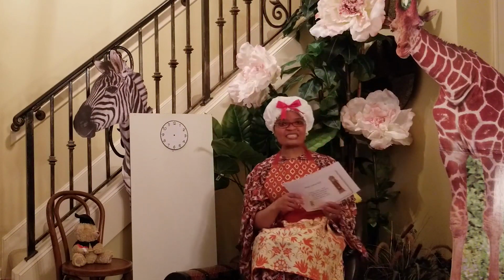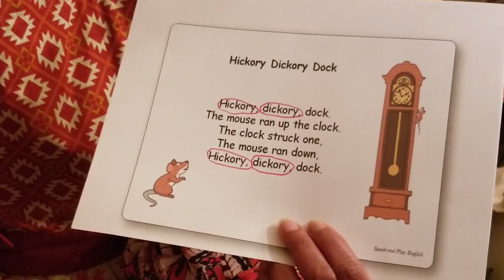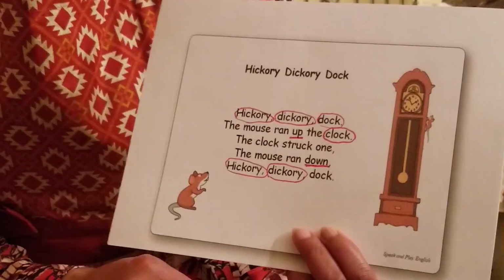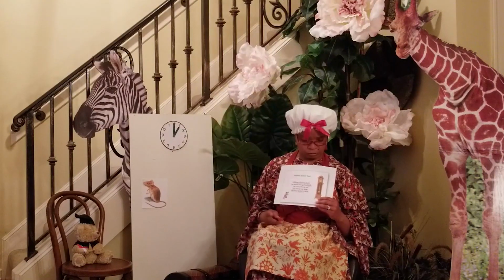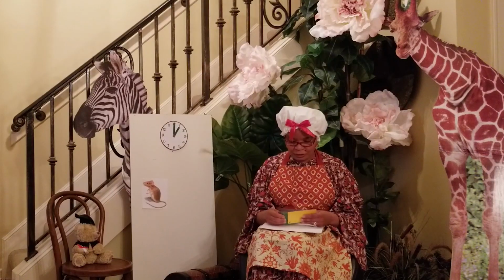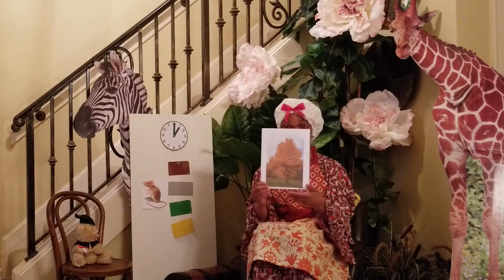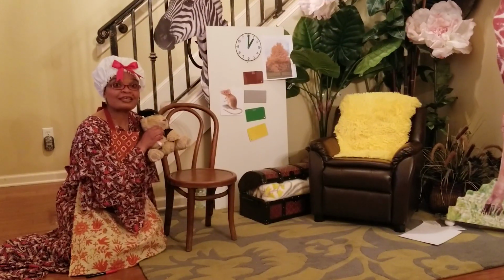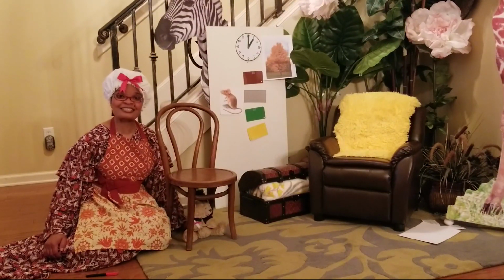Circle Time with Ms. Rayner - Hickory Dickory Dock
Ms. Rayner uses today's nursery time to teach children about rhyming words, position words, colors, and parts of a tree!